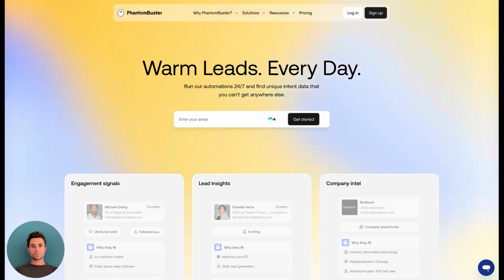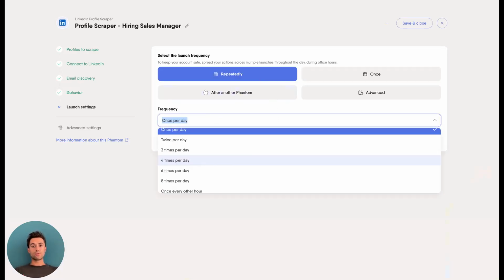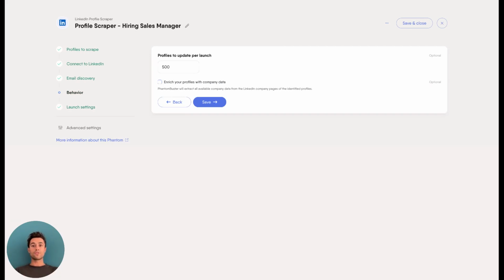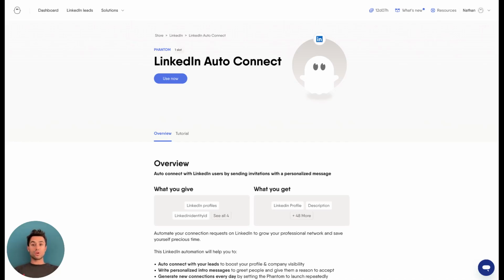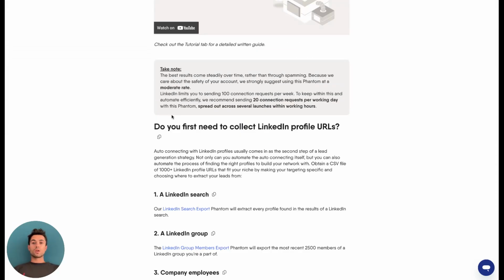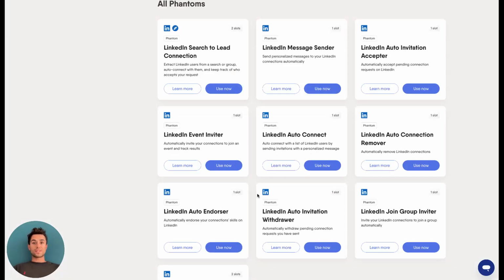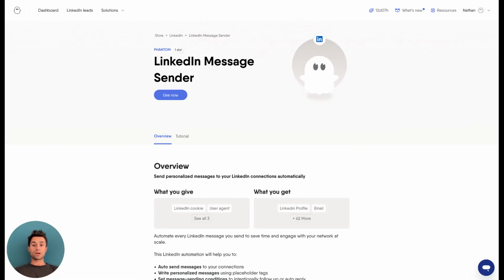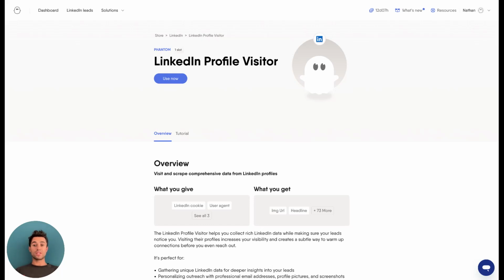How to Avoid LinkedIn Bans: Safe Automation and Rate Limits Explained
If you are asking how many connection requests, messages, profile visits, or profile extractions LinkedIn allows, this video gives you a practical answer. You will learn how to warm up a LinkedIn account, compare rate limits across Free, Premium, and Sales Navigator, and use PhantomBuster at a pace that stays closer to normal platform behavior.

What you will learn:

* How to warm up a LinkedIn account for 1 to 2 weeks with profile completion, manual outreach, post engagement, profile visits, and content sharing.
* Why LinkedIn rate limits matter for both manual actions and automation, especially when activity spikes too quickly.
* Which account type works best for higher LinkedIn activity, including the limit differences between Free, Premium, and Sales Navigator.
* How to set up PhantomBuster launch frequency and per-launch volume so connection requests, visits, and profile extraction are spaced out during working hours.
* What happens when you treat LinkedIn hard limits as daily targets, and why a safer long-run range is often 50 to 70% of the maximum.

Timestamps:

0:01 – Why LinkedIn rate limits matter
0:34 – Warm up your account manually
0:46 – Complete your profile and look human
1:00 – Be active and interact with posts
1:11 – Share or post content to build trust
1:32 – Re-engage even if you have an old account
2:00 – Best automation practices for PhantomBuster
2:32 – Set launch frequency in Phantom settings
2:51 – LinkedIn connection request limits (Free, Premium, Sales Nav)
3:54 – LinkedIn messaging and InMail limits
4:18 – Profile visit limits by account type
4:32 – Profile extraction limits (LinkedIn search vs. Sales Nav search)
5:02 – Final tips: go slow, aim for natural behavior

📌 Key Tips:
• Warm up your account for 1 to 2 weeks before automating
• Start small and increase automation volume gradually
• Stick to best practices: no sudden spikes, use working hours
• Always check PhantomBuster’s Phantom overview page for limits
• Contact support if in doubt